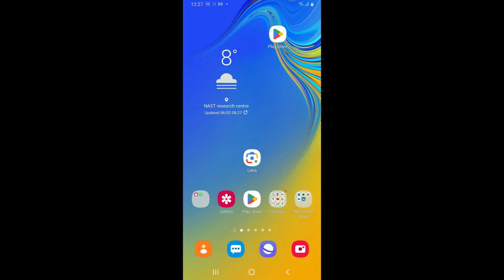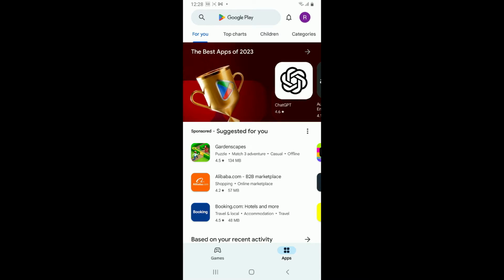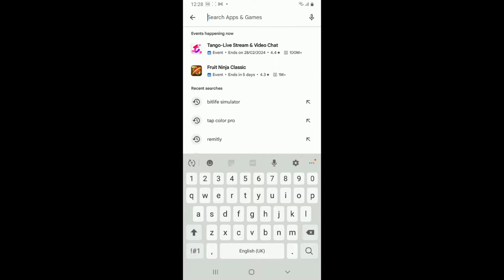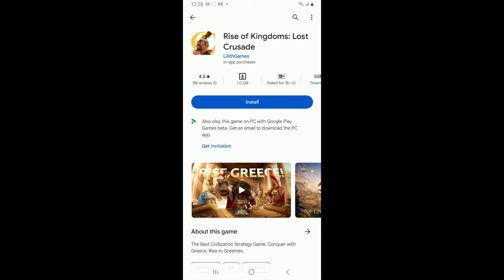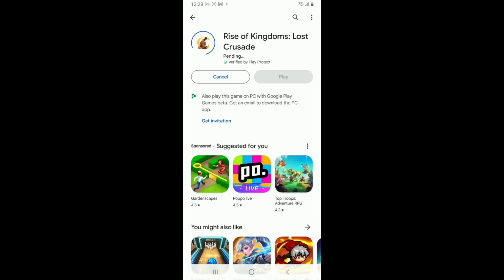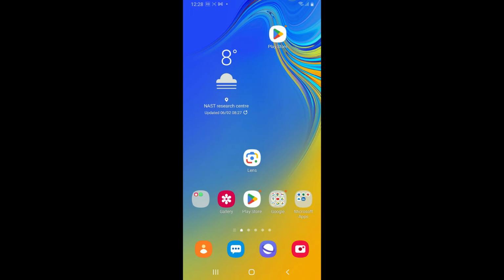How to Download Rise of Kingdoms on Android 2024?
Embarking on the grand strategy of leading a civilization in Rise of Kingdoms on your Android device in 2024 is seamless and exciting. With a swift tap on the download button, you'll initiate the installation process, bringing the dynamic world of Rise of Kingdoms directly to your fingertips . Prepare to command armies, build mighty structures, and engage in strategic battles as you lead your civilization to glory—all effortlessly accessed on your Android device in Rise of Kingdoms.